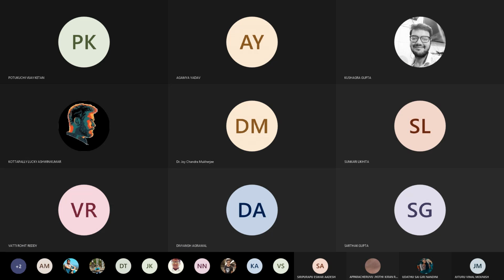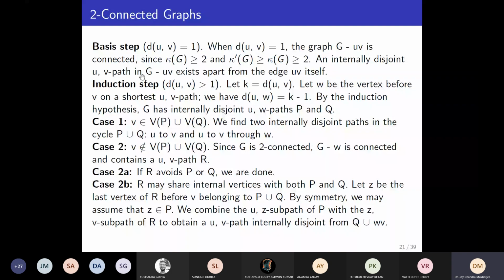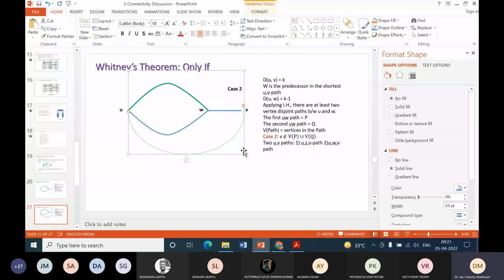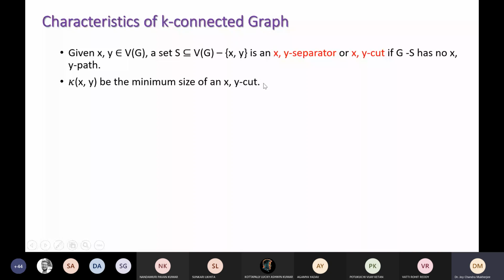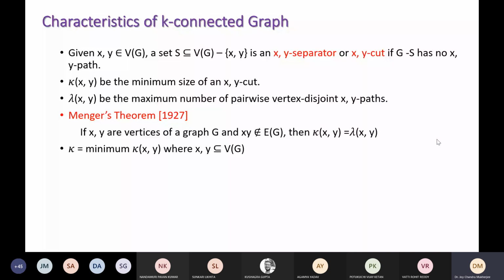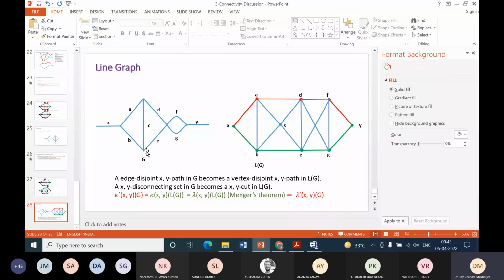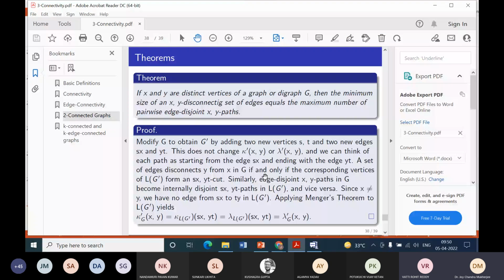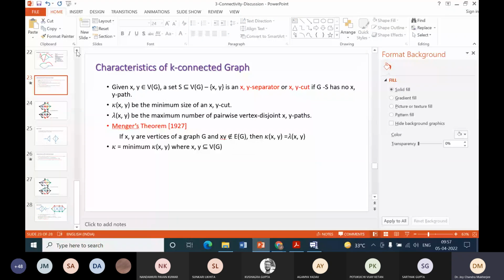Agt - 7 (post mid sem)